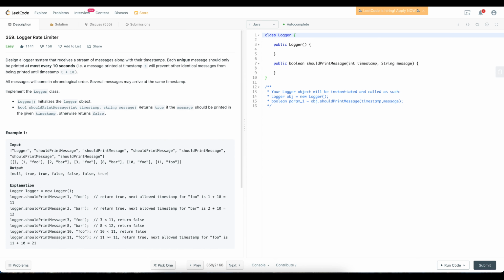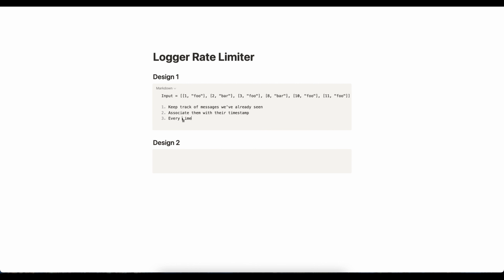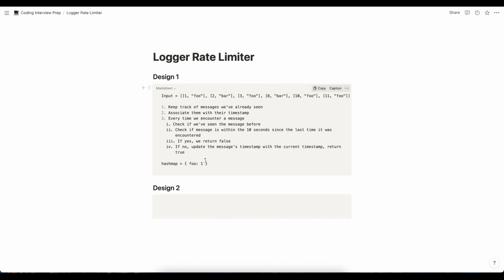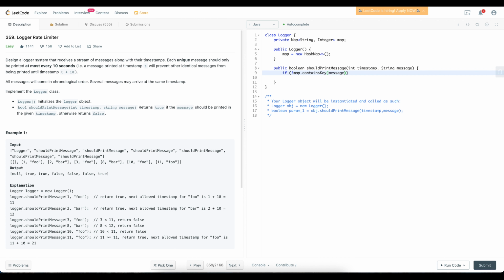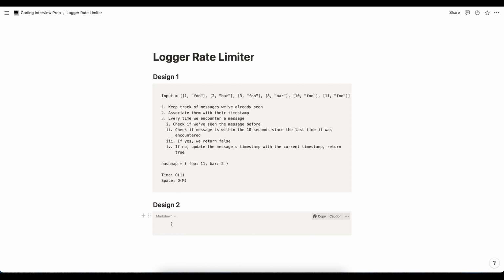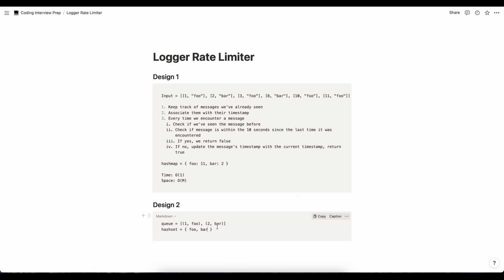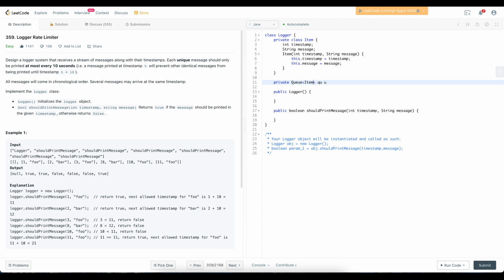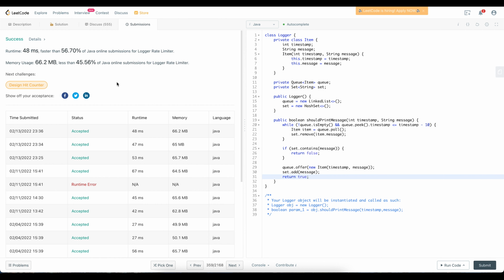Logger Rate Limiter | Top Google Coding Interview Question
In this video, we look at LeetCode 359: Logger Rate Limiter, in Java.